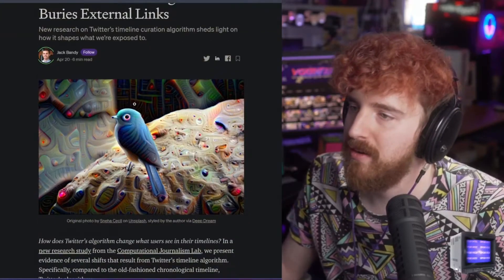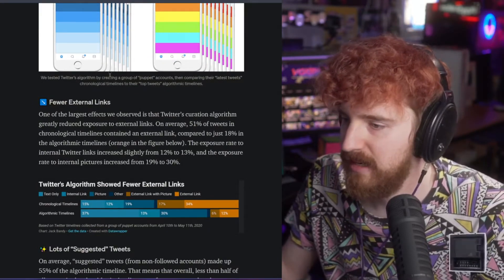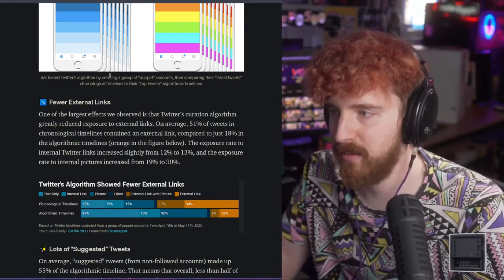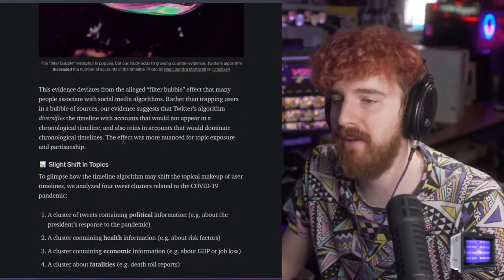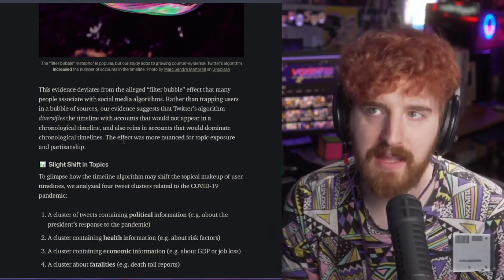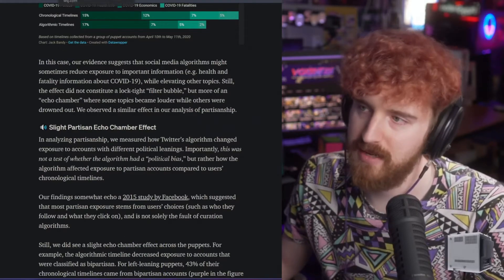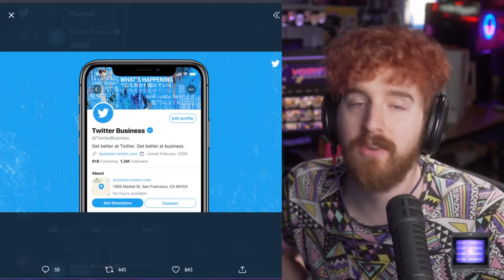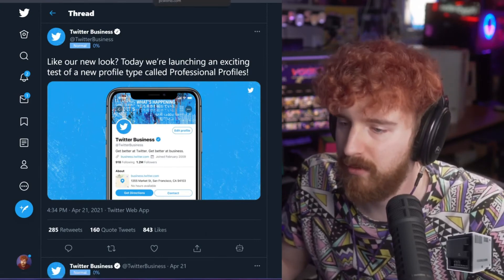The Great Twitter Conspiracy...